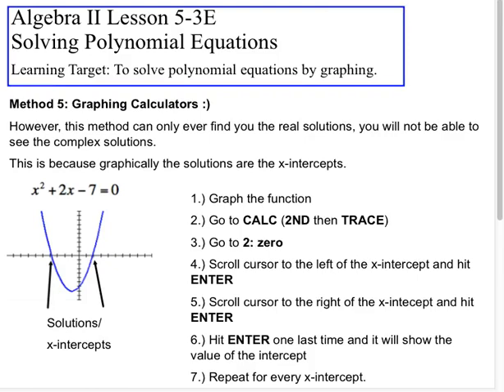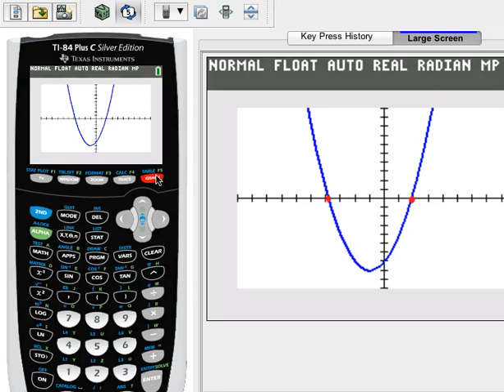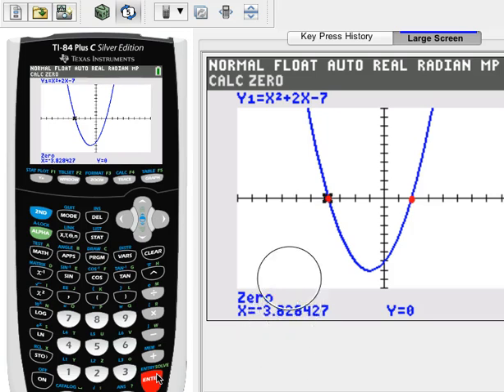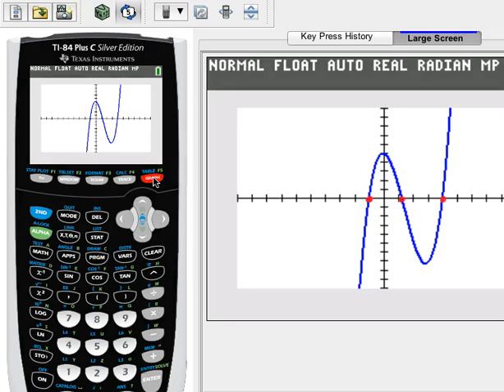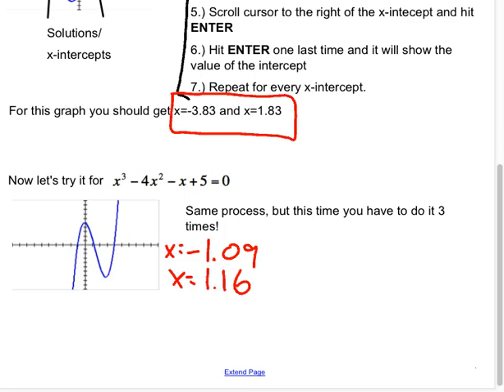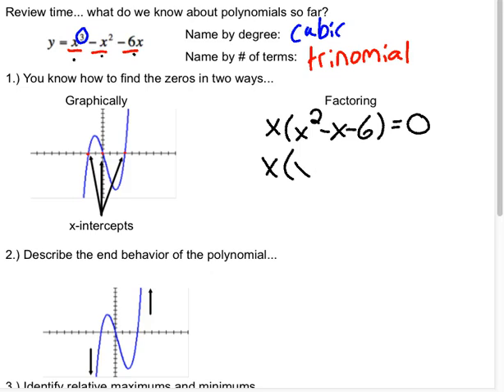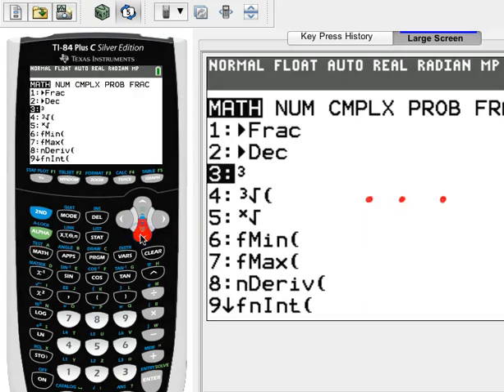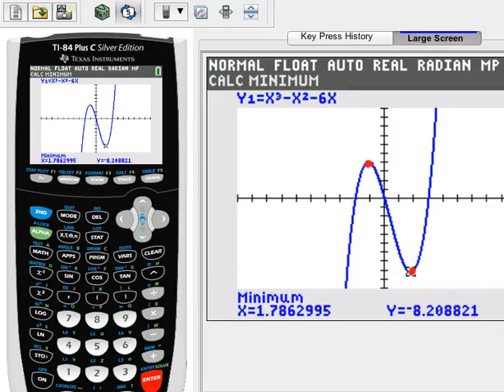Alg II 5.3E Notes